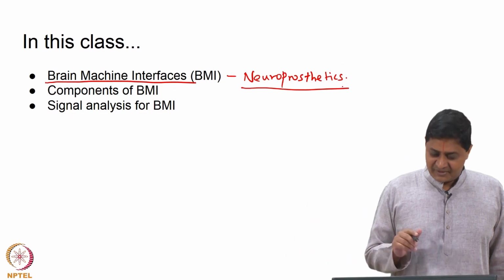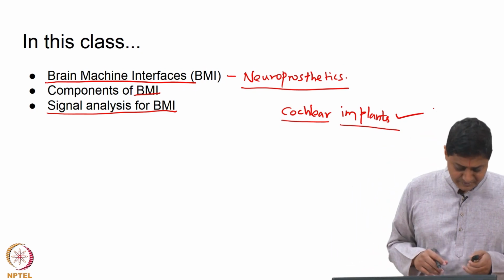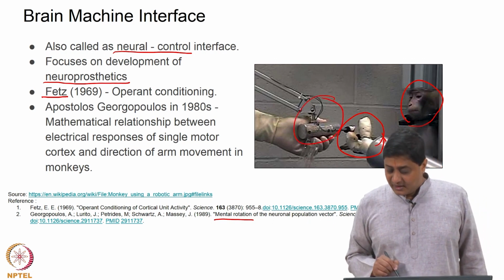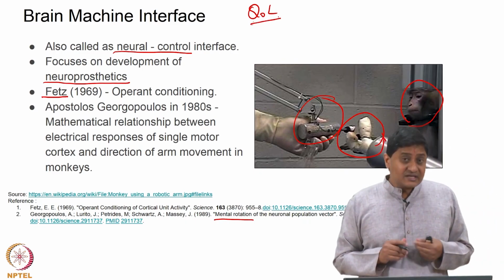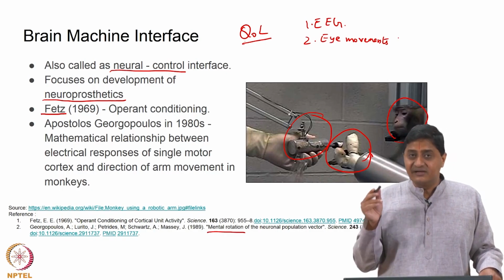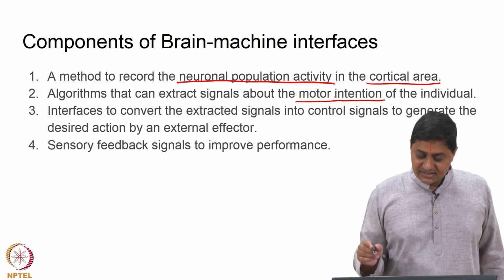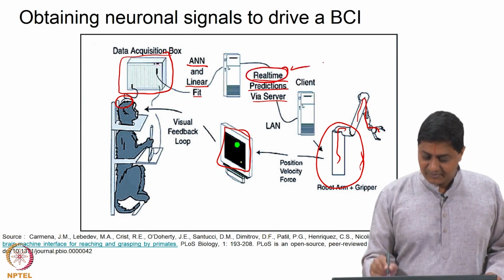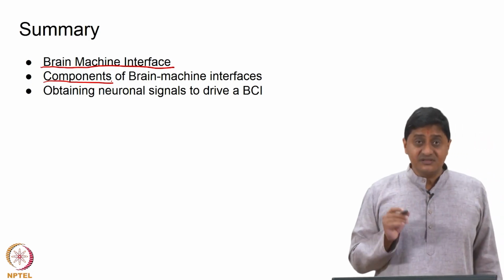Primary Motor Cortex Part - 12